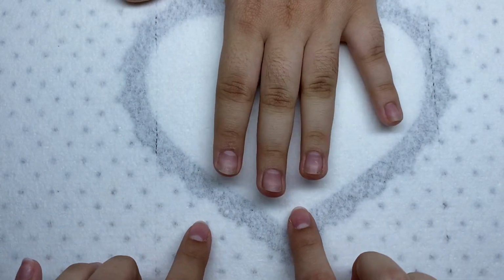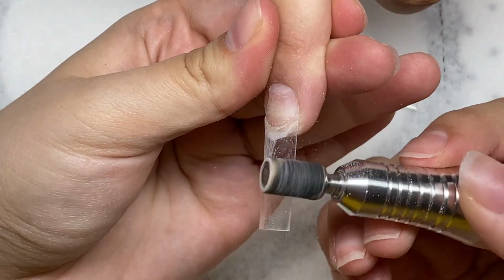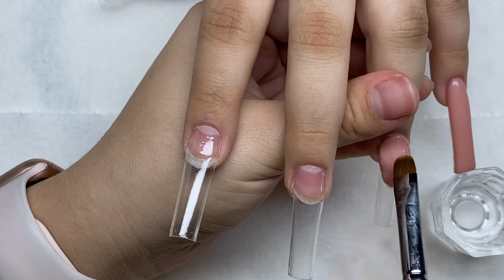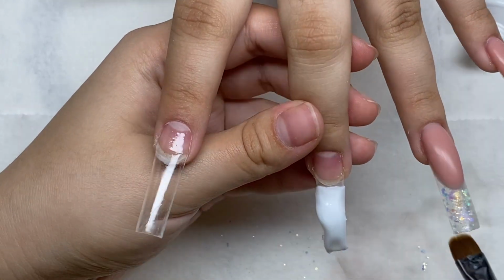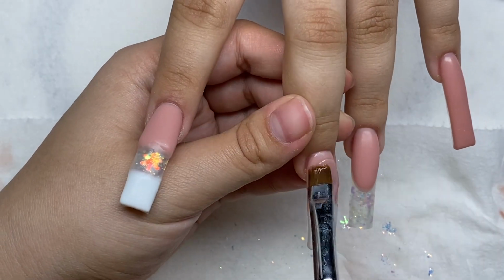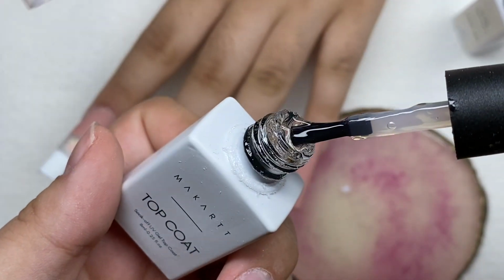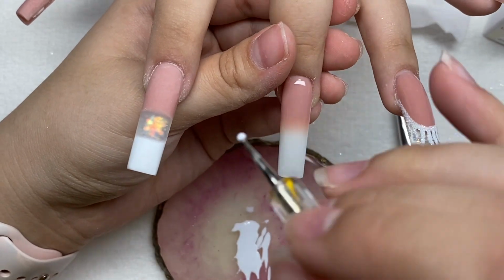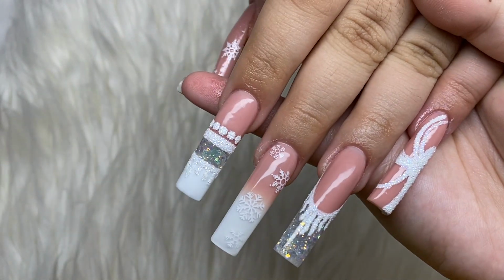WINTER POLYGEL NAILS☃️ GLITTER NAIL ART! FRENCH TIP, OMBRE, NEGATIVE SPACE | Polygel Nail Tutorial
In this video, I'm doing Winter Polygel Nail☃️
I show you how to do French tip, ombré, and negative space nail design!

Everything I use:

Kolinsky Polygel Brush:

White Gel Liners:
Code: nailsbyvic

Nude Polygel:
Code: nailsbyvic

Clear Polygel:

White Polygel:
Code: nailsbyvic

Snowflake Glitter:

Nail Glitter:

Nail Art Brushes:

LED Flahlight:

Hand Files:

Makartt Professional Nail Drill:
Code: nailsbyvic

Makartt Drill Bits:

Cuticle Bits:

Cuticle Scissors:

Mia Secret Primer + Dehydrator:

UV Lamp:

Makartt Dust Collector:
Code: nailsbyvic

       It is greatly appreciated if you do❤️)